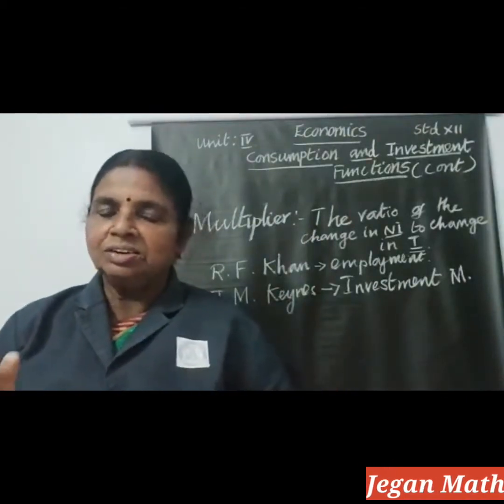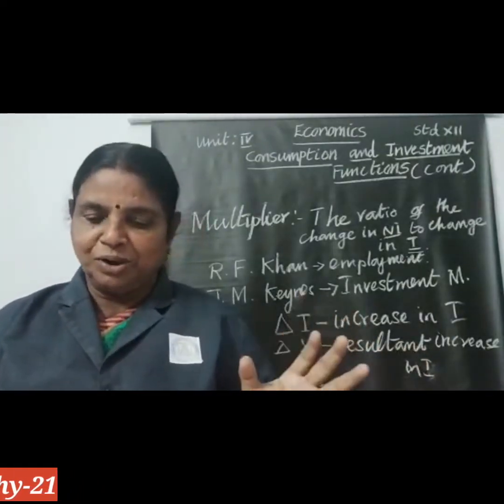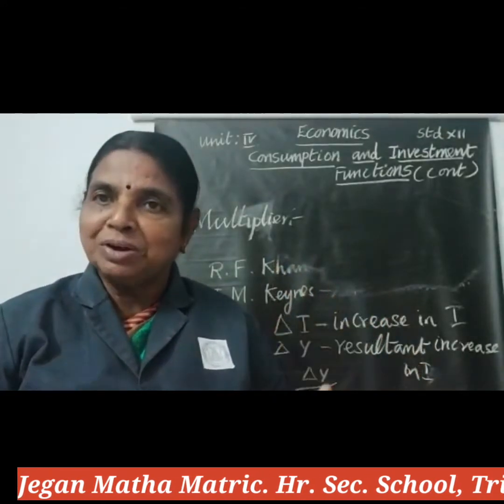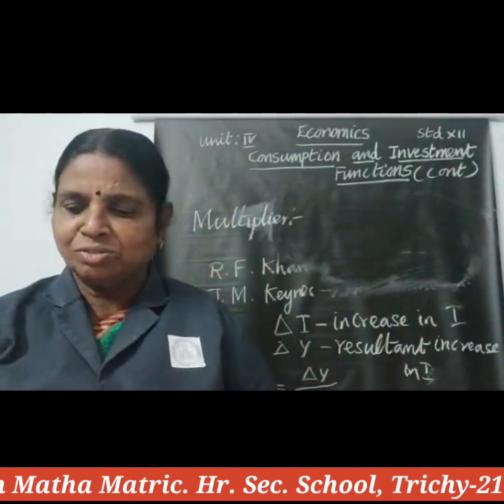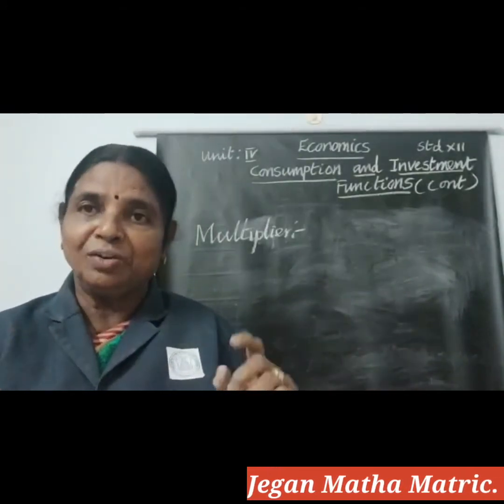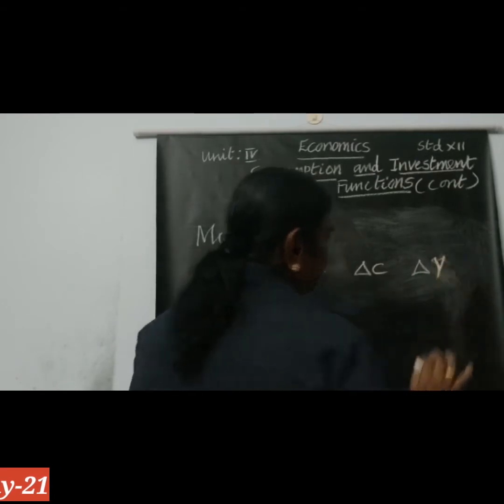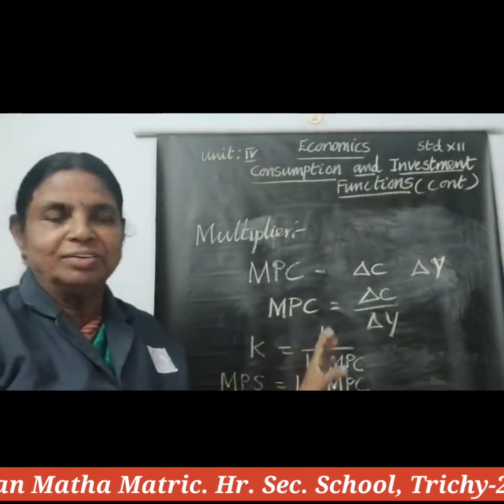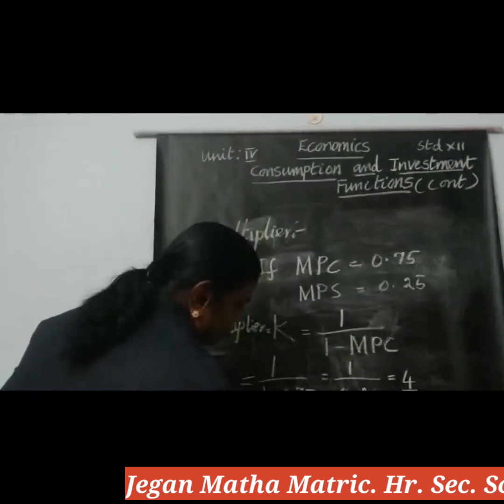STD XII ECONOMICS(CONSUMPTION AND INVESTMENT FUNCTION MULTIPLIER)